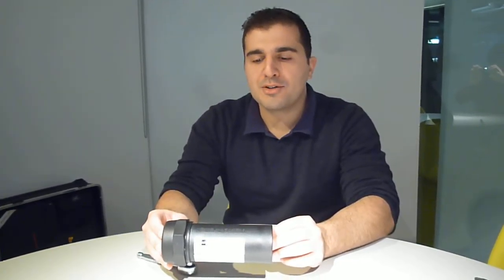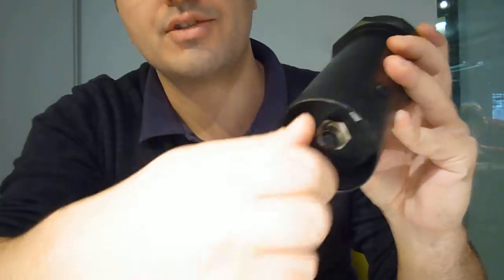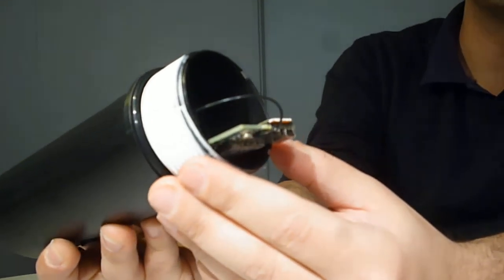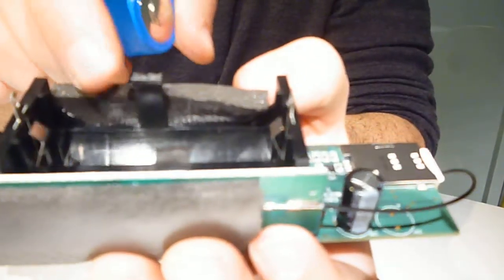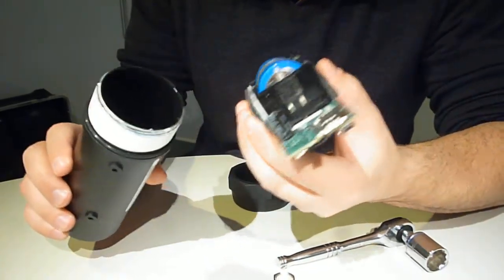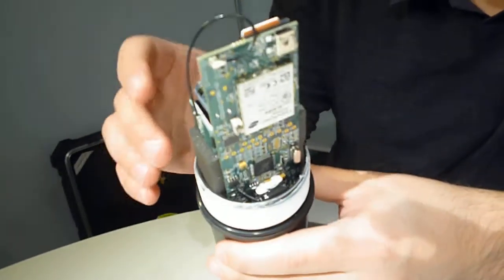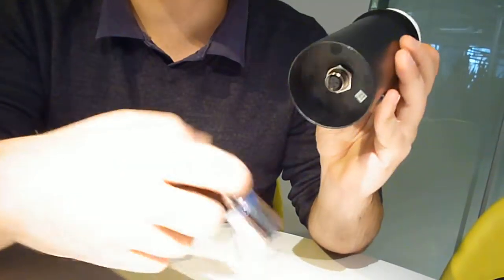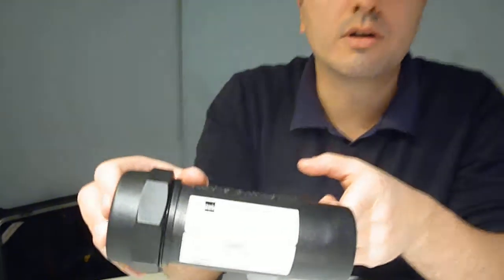Aegis Data Logger Battery Replacement Procedure